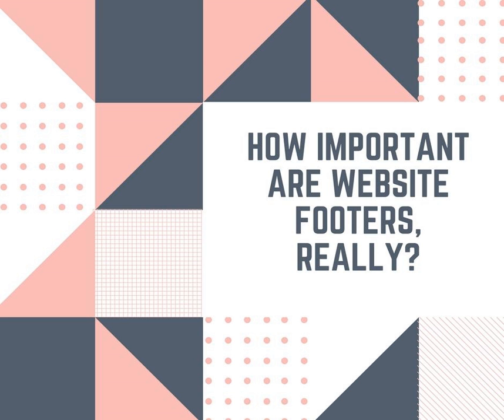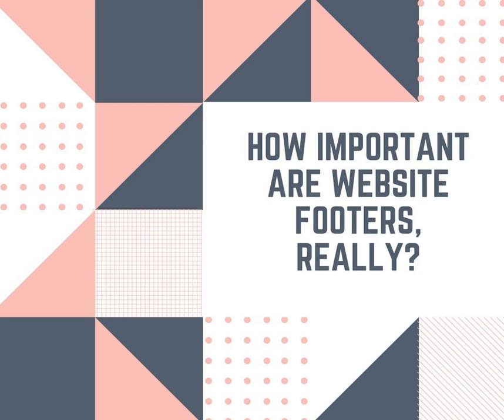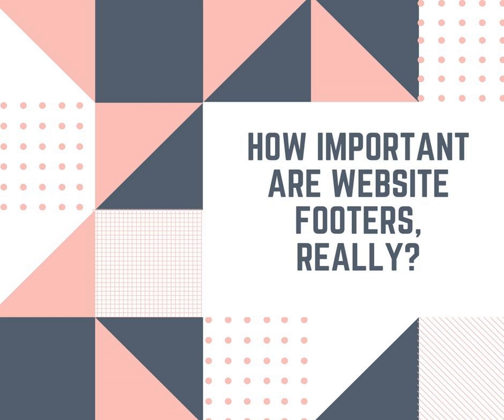How Important Are Website Footers, Really?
&nbsp;

 Ep 133 of&nbsp;  Business Growth School&nbsp;for service providers

Welcome to daily 5-minute Business Growth lessons for service providers. Are you a Dentist, Realtor, Lawyer, Accountant, Plumber, Consultant or Contractor. If you provide services locally than this podcast is for you. Here we share strategies, tricks, techniques on how to generate leads, grow your revenue and sales.

 Join us every day for 5 minutes and take away strategies which you can apply in your business.